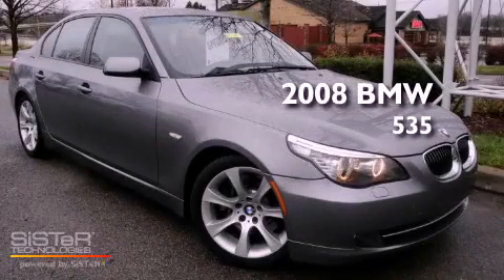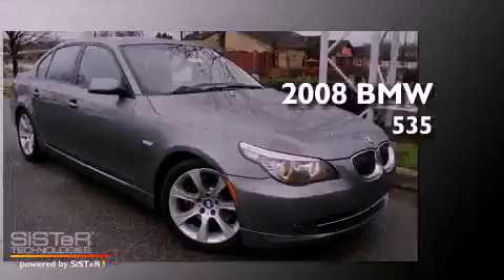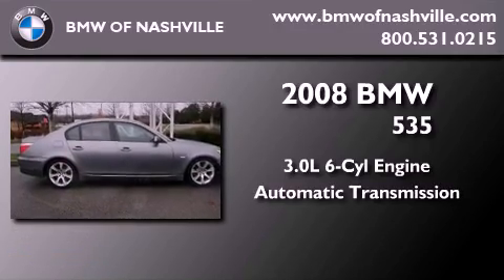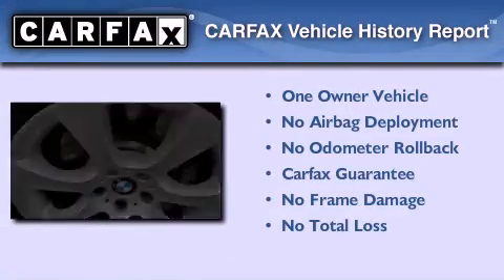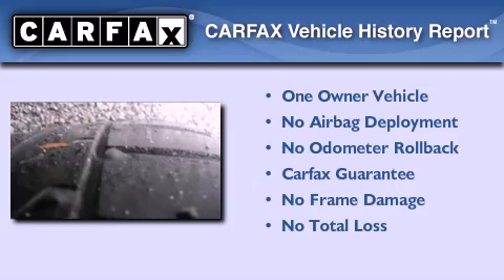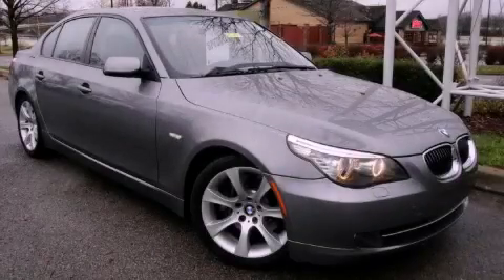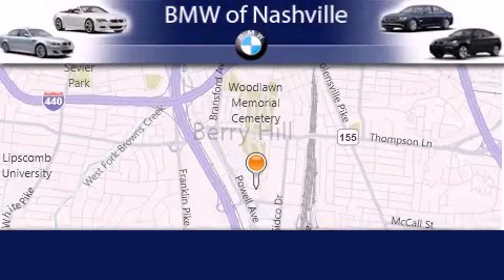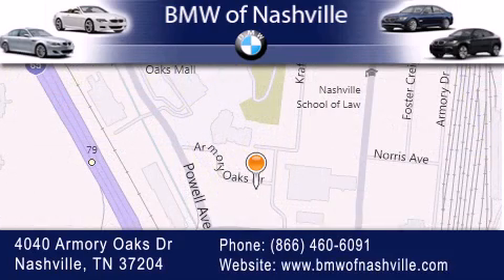2008 BMW 535 Nashville TN 37204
Year : 2008

 Make : BMW

 Model : 535

 Engine : 3.0L I-6 cyl

 Trans . : Automatic

 Exterior : GRYGray

 Miles : 95,920

 4040 Armory Oaks Drive